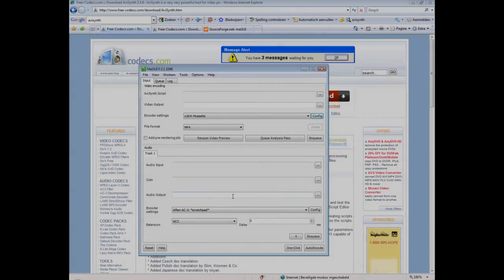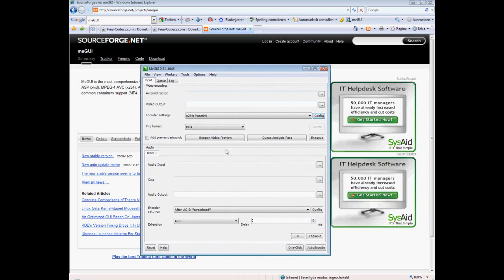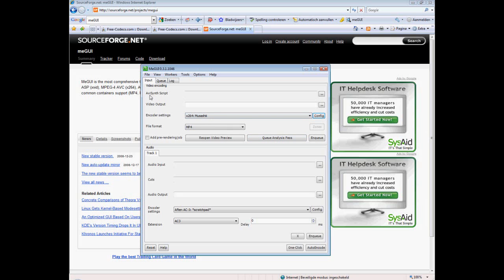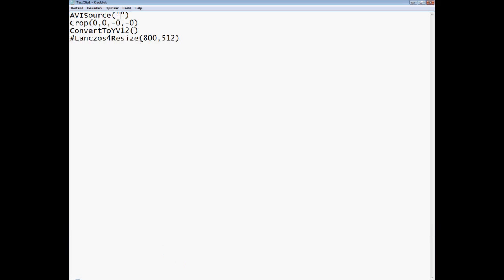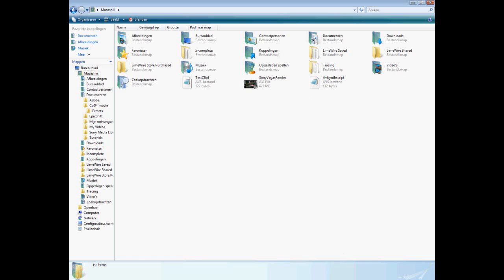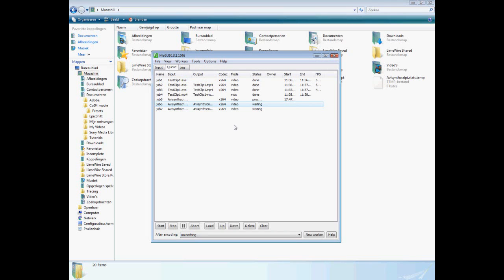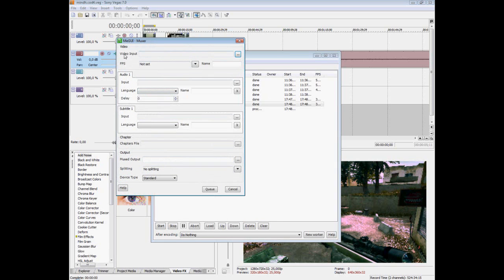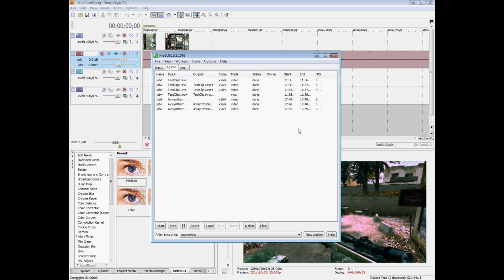Tutorial: MovieMaking in games (Part4 - meGUI - Encoding)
Tutorial for making movies in games
By Musashiii

Questions about a tutorial? Having problems in real life?
For all your problems you can have a chat with me and my team @
From now on i will not respond to queries on IRC,xfire etc. Since i get the same questions over and over again.
If you need help you can create a topic on the forum @ the Help/Troubleshoot page.
~Mindh.Musashiii

avs script:

AVISource("ClipSource CHANGE THIS")
Crop(0,0,-0,-0)
ConvertToYV12()
Lanczos4Resize(800,512)
I reuploaded this tutorial and i will reupload the rest of my tutorials + some extra tutorials the coming weeks. I do this because some tutorials are outdated and ofcourse i want you guys to make the best movies possible. so sorry for having them offline a few weeks.
~Musashiii